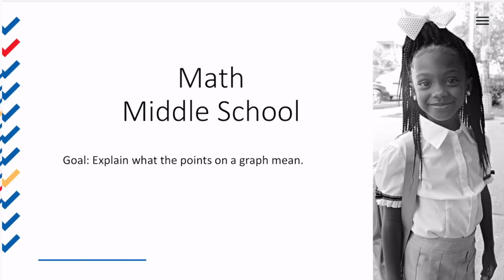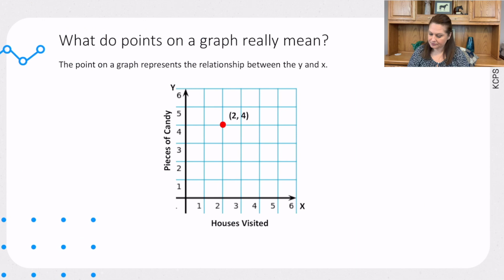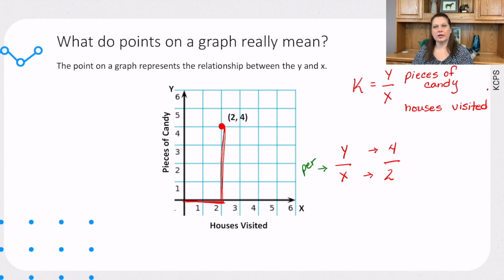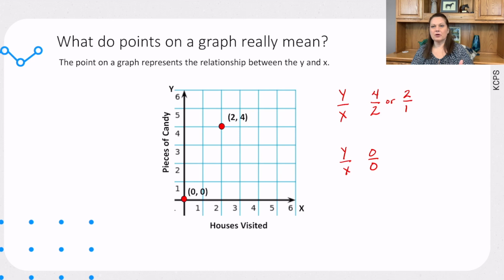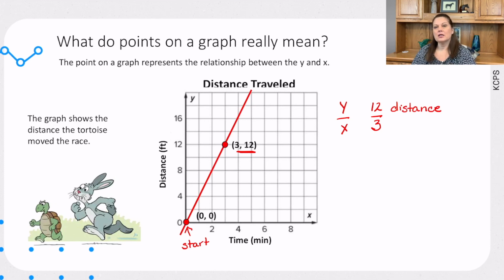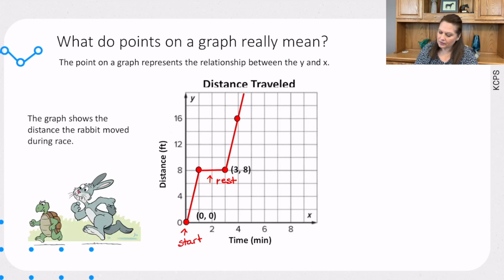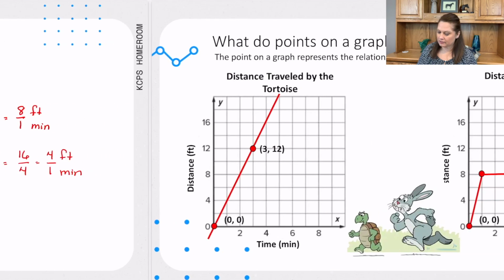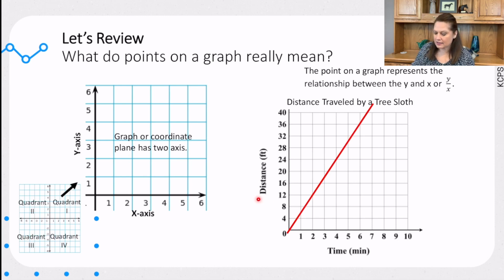KCPS Homeroom Math Monday! 7-8 11/16